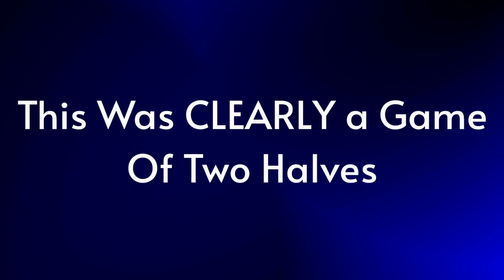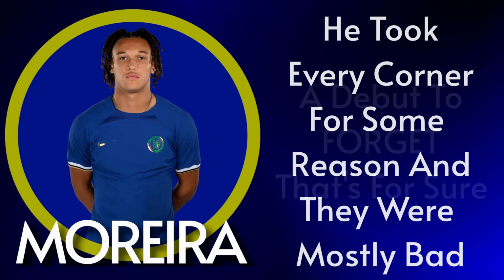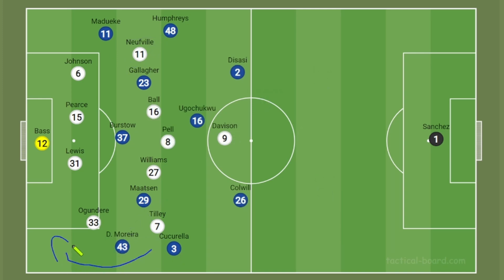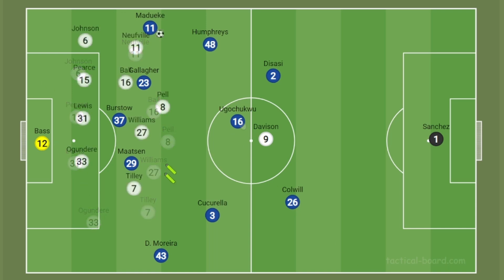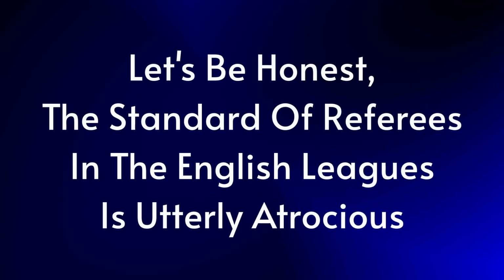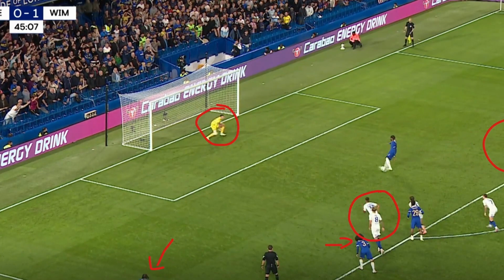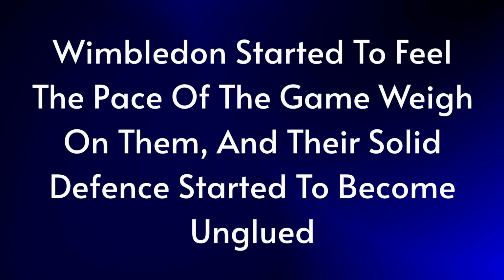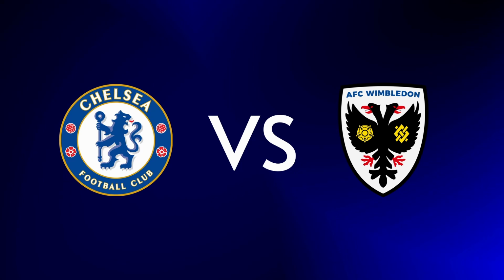What REALLY Happened? | Chelsea Vs AFC Wimbledon | Tactical Breakdown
Welcome BACK to Mono CFC, my channel dedicated to talking all things about Chelsea Football Club.

Today I will be giving you a post-match tactical breakdown on Chelsea Vs AFC Wimbledon - a 2-1 victory in the Carabao Cup.

Timestamps:

Intro 00:00 - 00:29
Breakdown 00:30 - 12:07
QOTD 12:08 - 12:35
Outro 12:36 - 13:18